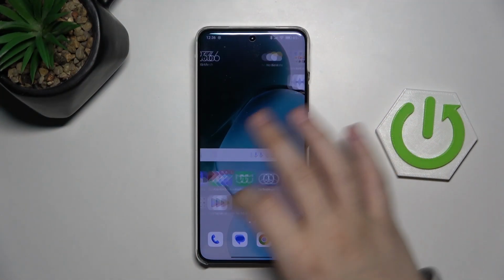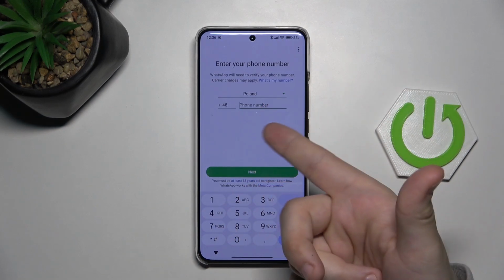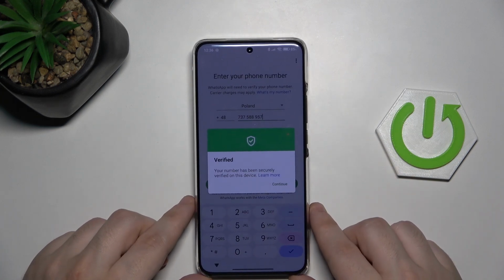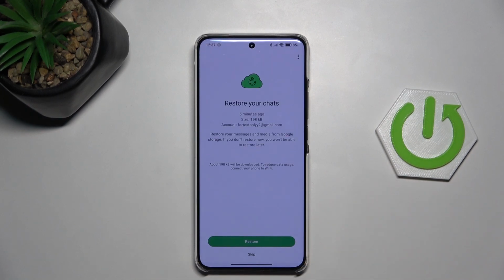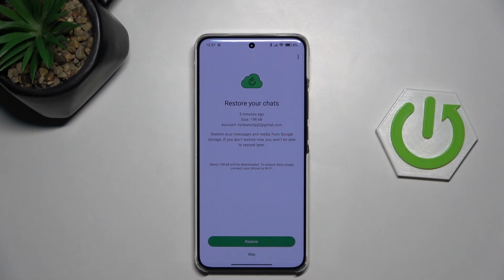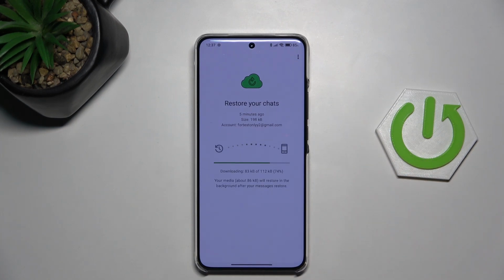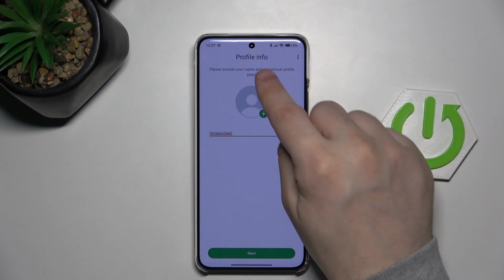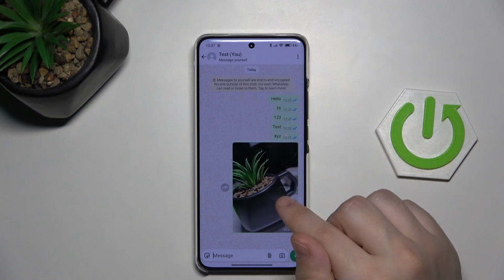How to Restore Whatsapp Backup on XIAOMI 15 Ultra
Restoring a WhatsApp backup on your XIAOMI 15 Ultra allows you to retrieve your chat history, media, and other data that you've previously backed up. Whether you’ve switched devices, performed a factory reset, or need to restore lost conversations, this guide will help you restore WhatsApp backups from Google Drive or local storage. With just a few steps, you can have your messages and media back on your device.

How to Recover WhatsApp Backup on XIAOMI 15 Ultra?
How to Restore WhatsApp Chats on XIAOMI 15 Ultra?
How to Retrieve WhatsApp Data on XIAOMI 15 Ultra?